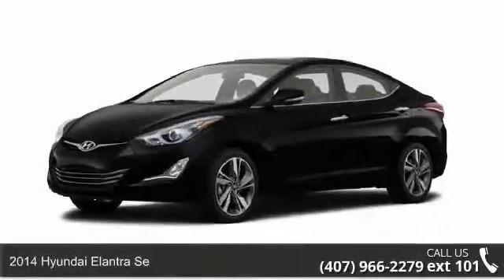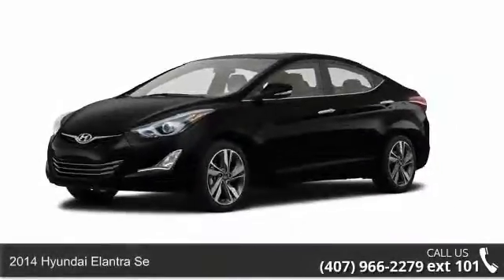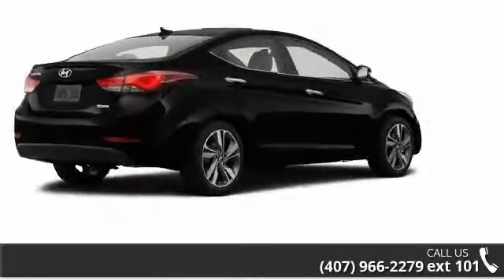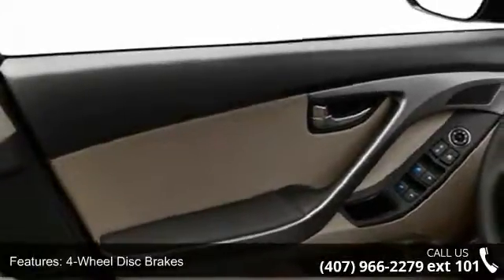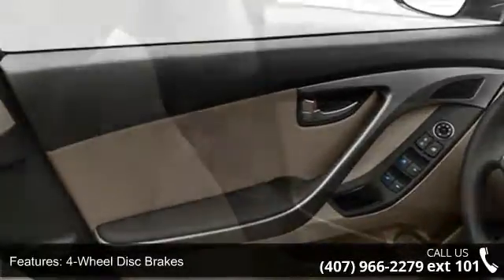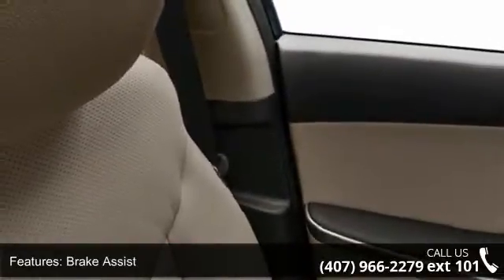2014 Hyundai Elantra SE - Universal Hyundai - Orlando, FL...